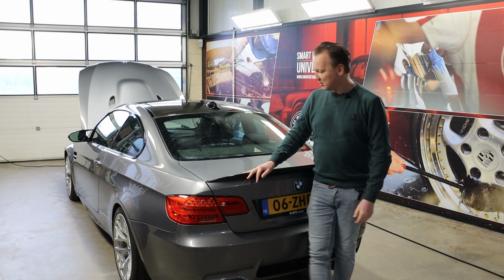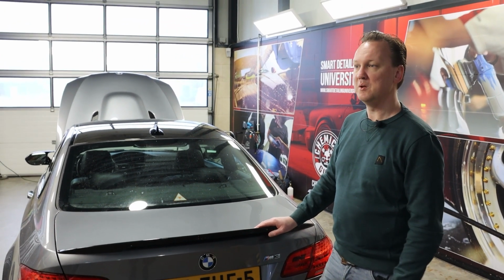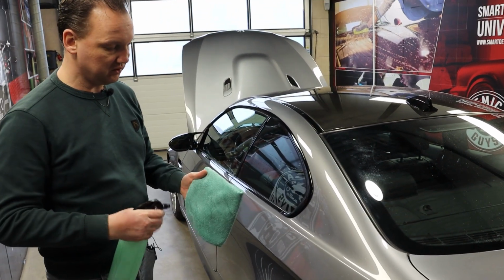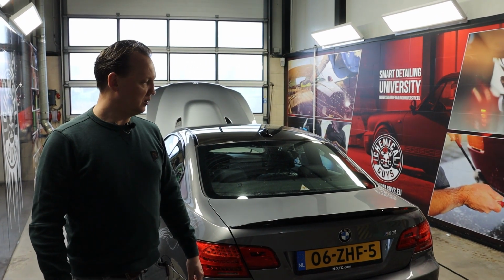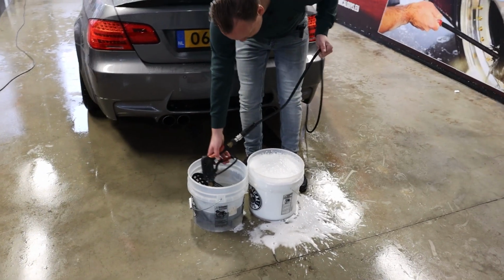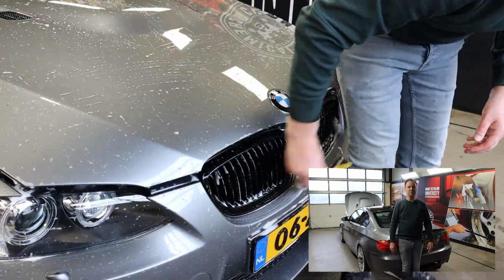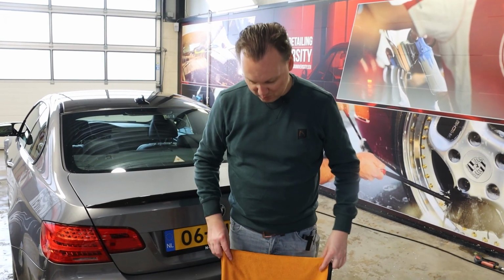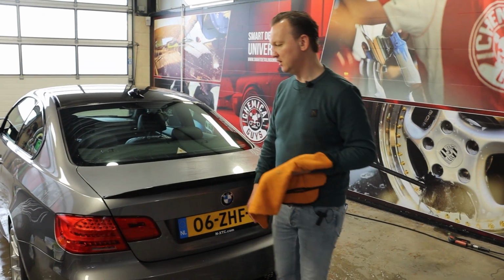CARCARE24.EU | REMOVING POLISHING DUST | WATERLESS WASH | METROVAC SIDEKICK | HAND CAR WASH | BMW M3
Often manufacturers and vendors send us their products for testing. In this case Martin tested a new series of polishing pads and found the BMW afterwards full of dust... Polishing dust is a problem all detailers know... Between panel gaps, in the grille, around windowframes etc its can be literary everywhere. In this video Martin shows you 3 methods how to take care of polishing dust.

Watch this 13 minute video till the end for results and really cool before and after shots on removal of polishing dust on this space grey BMW E92 M3.

✅️ 1st step, use the Metrovac Sidekick Air Blaster and agitate surface with a soft Detailing Brush, this will work with good results on small and hard to reach areas.
✅️ 2nd step, use the Chemical Guys Ecosmart Waterless Wash, spray this on surface, let it sit ca 30 seconds and take a clean microfiber towel in a 4 - fold and wipe in 1 direction to close in that polishing dust in the fibers of the towel. Make sure to change to a clean section of your towel frequently. Rewipe surface with a clean section to buff away the wax - contnt that is in the Ecosmart.
✅️ 3rd step, rinse (with the Snubby Spray Gun & MTM Nozzles) the polishing dust with a high pressure washer. Then Martin tries the new ProElite Brilliant Shampoo to wash away all that polishing dust.  Then rinse off all soapy rests and polishing dust.
✅️ 4th step, dry the car with a mircrofiber drying towel and the Metrovac Sidekick Air Blaster.
✅️ 5th step, enjoy a clean car that is ready for the next detailing step!

We hope to have you inspired how you can clean up polishing dust and with that mak your detailing process better, more safe and efficient.

Spring is here, everyone that loves cars, loves detailing, do it @CarCare24.eu!